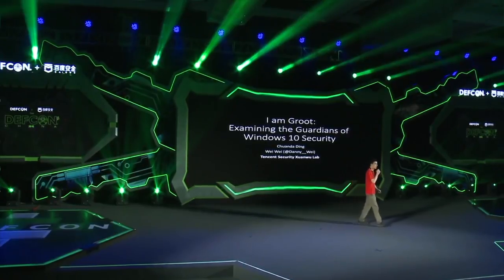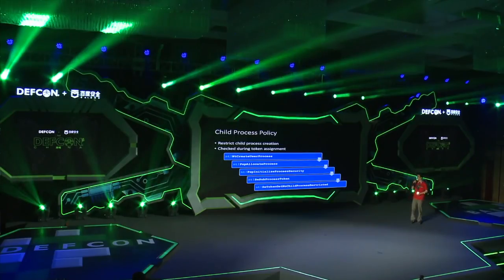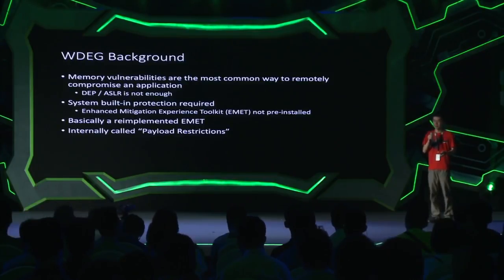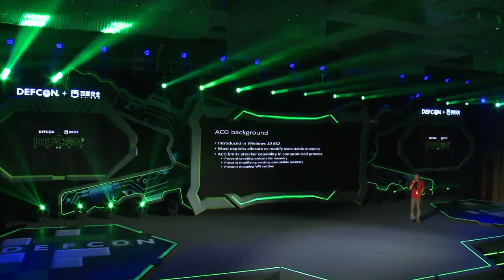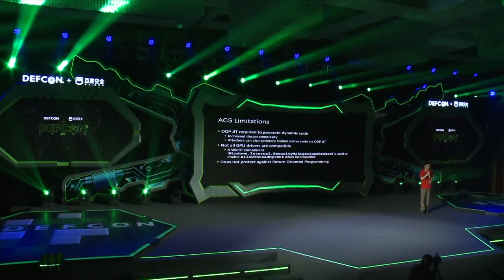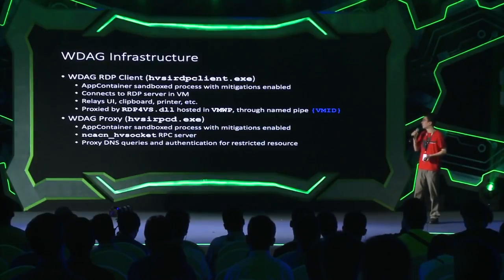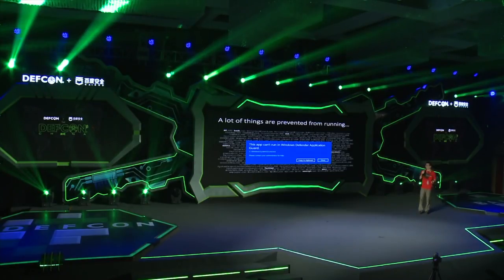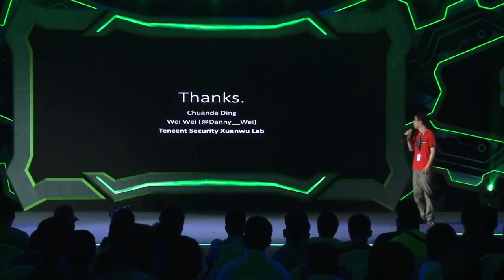I Am Groot: Examining the Guardians of Windows 10 Security - Chuanda Ding - DEF CON China Beta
Being one of the main targets of 3 Pwn2Own competitions, Microsoft Windows 10, along with Microsoft Edge, is proven more and more difficult to exploit.

Now Windows 10 has been released for more than 2 years, Microsoft has been constantly updating the security mitigations integrated with the operating system. After 5 major releases, multiple levels of protections have been added to prevent a programming error from turning into a full system compromise.

You may have heard many of them marketed as "Guards" under the Windows Defender brand. But how do they actually work?

As Pwn2Own participants (and winners), we closely watched Windows 10 security evolve over the years.

In this talk, you will get a behind-the-scene view of Windows 10 security mitigation implementations, how it helped make attackers' life harder, and how the attackers overcame it.